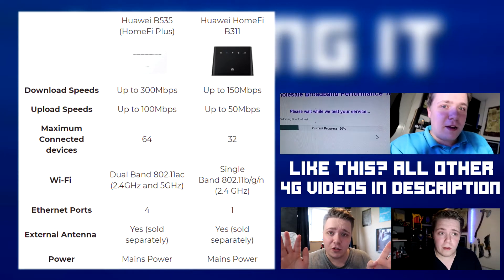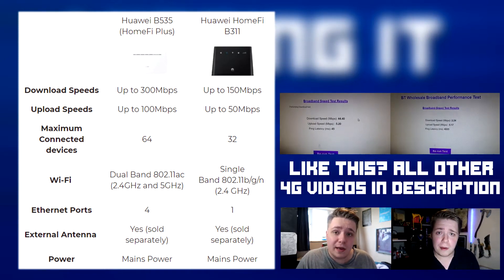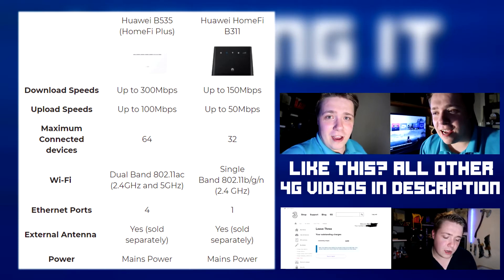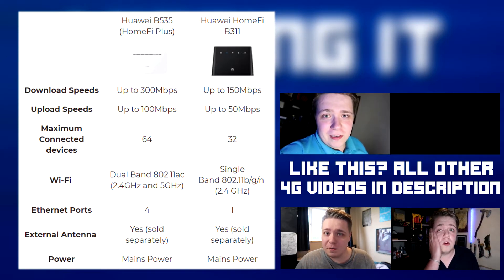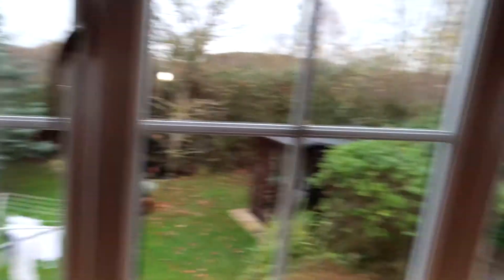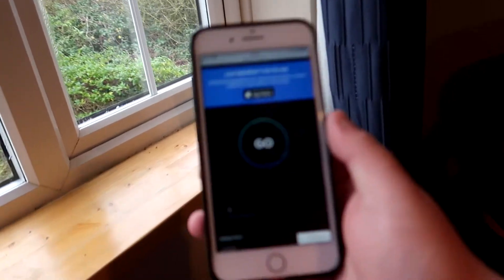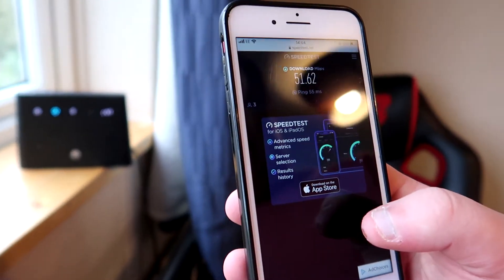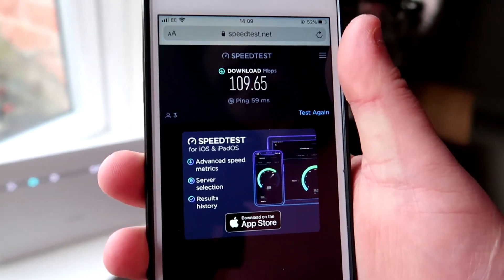COMPARING THE 4G LTE HUBS!! Surprising Results (Huawei B311 2.4Ghz VS B535 5Ghz)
Today we compare the 2.4 Ghz B311 Vs the Dual Band 5Ghz B535.

Original 4G Review:
shorturl.at/JKRW4

Answering 4G Comments:
shorturl.at/KMPW9

4G Wifi Update:
shorturl.at/wWXY1